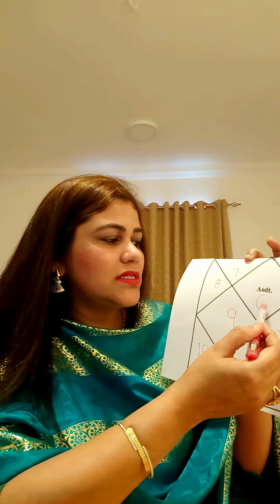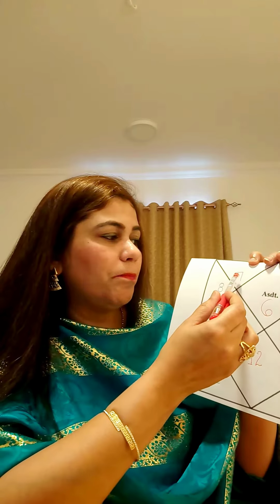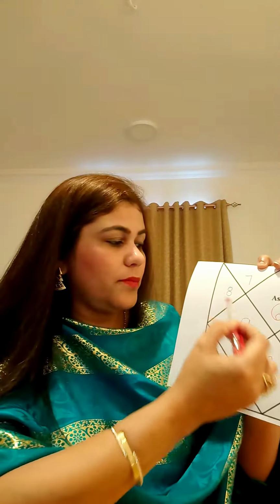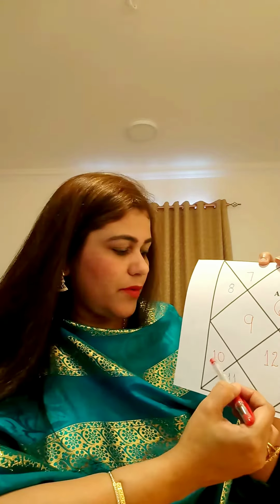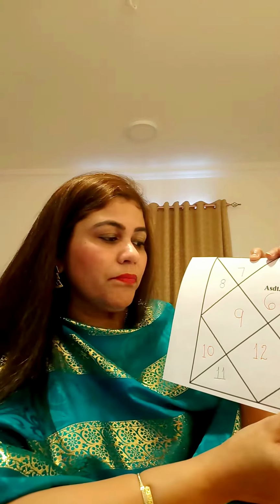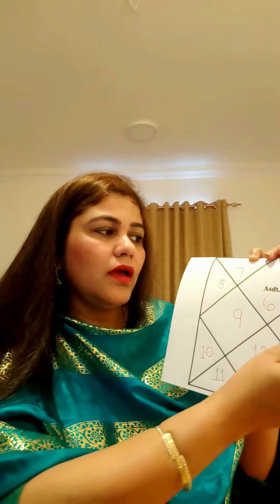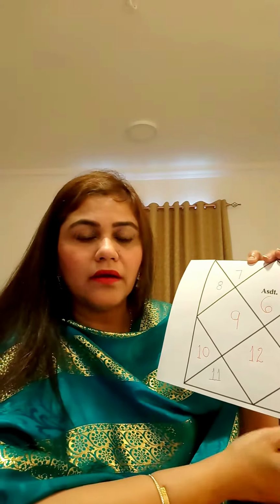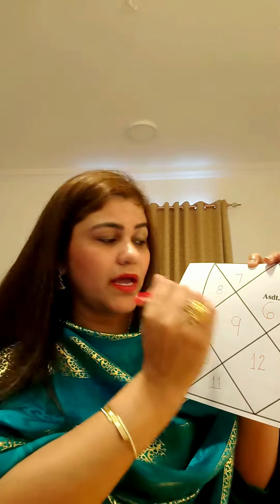VIRGO ASCENDANT -RISING/LAGNA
Ascendant is the sign rising from the Eastern Horizon at the time of Birth at the given location and changes roughly every 2hrs... it’s not the Sun Sign, or the Moon Sign as it not only describes ones personality or emotional attributes but also as to how the life pattern of that person is going to be in this life in relation to the family, education, marriage profession friends siblings enemies etc etc.
VIRGO RISING is the SIXTH Ascendant in the Zodiac ( the SIXTH Sign and the Ruler of the SIXTH House as per Natural Horoscope- the Kalapurusha Kundli)
VIRGO is the first sign that rises at the Sun Rise in the Month of SEPTEMBER every year and stays in Virgo for nearly 2 hrs and then moves into the sign of Libra, Scorpio, so on so forth.
So let’s know a bit as to why one is born with this Lagna and what’s the life force energy, the pattern of ones life even without placing the planets...
Love and Light to one and all
From VL Astrology 💕